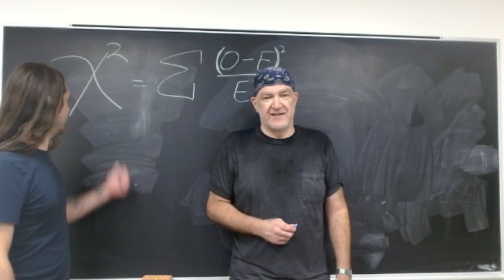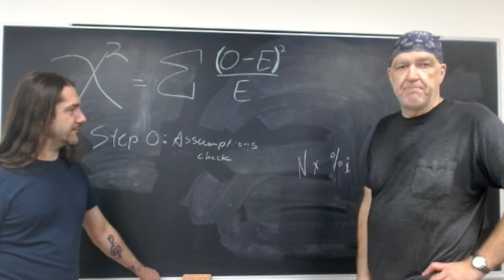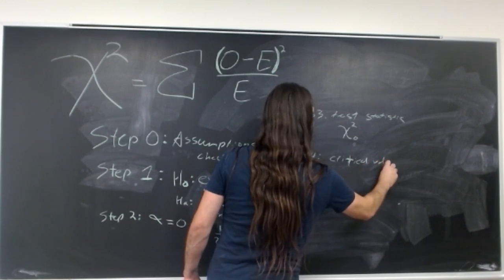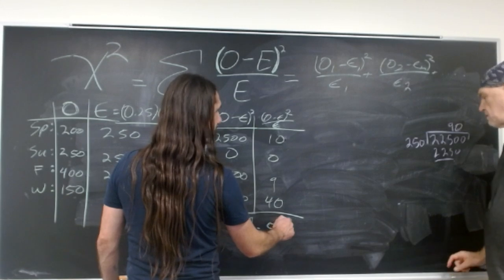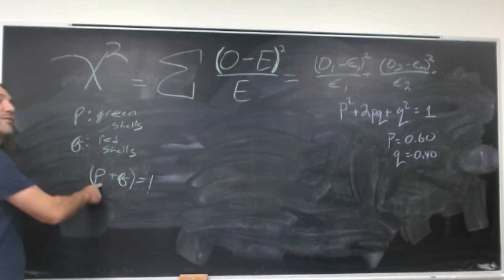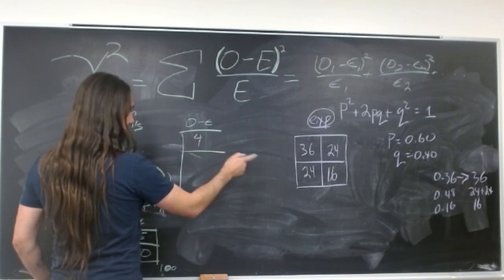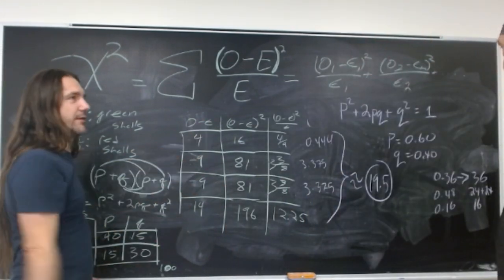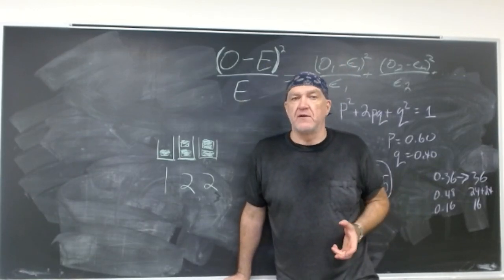T and L talk stats number 2. Chi-Square Goodness of Fit.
Chi_Square Goodness of Fit plus various ramblings.